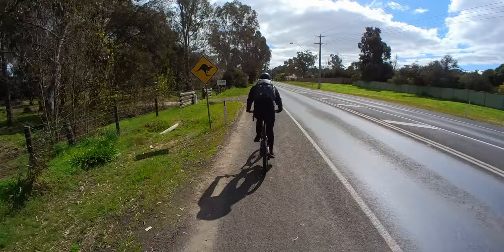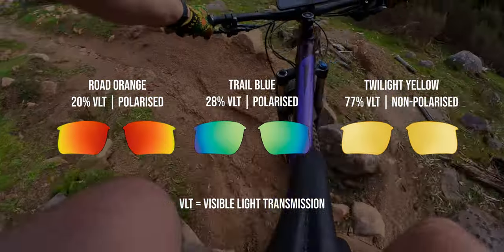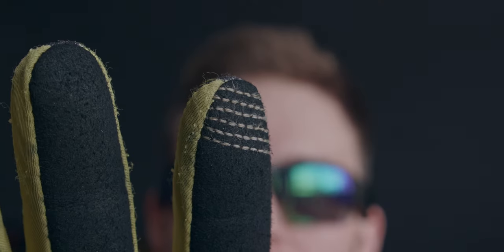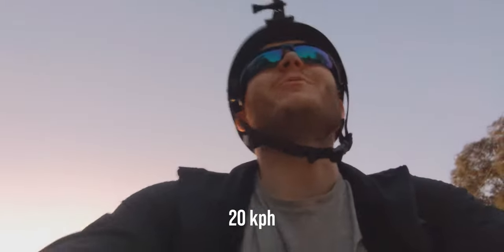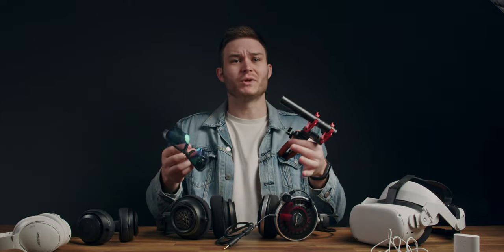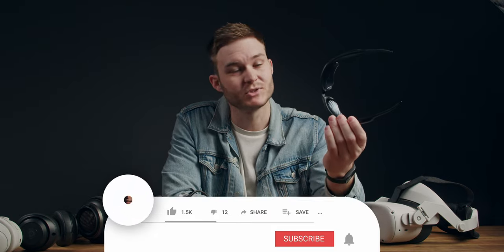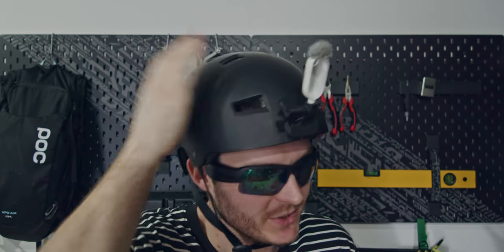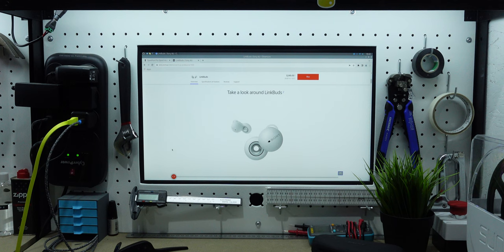Bose Frame Tempo changed Music for me 😎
These have to be one of my favourite buys of the year.

What's funny is I've absolutely despised the idea of audio sunglasses, as someone who owns Hi-Res headphones, built a Dolby Atmos Home Theatre, I really appreciate good audio.

But the benefits the Bose Frame Tempo's provide far outweigh the negligible difference to on-the-go audio options when outdoors.